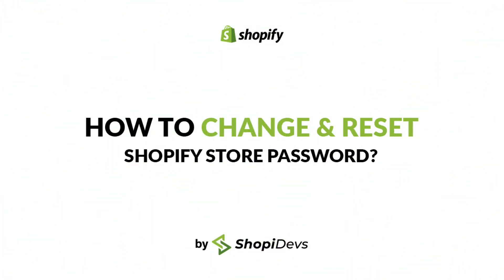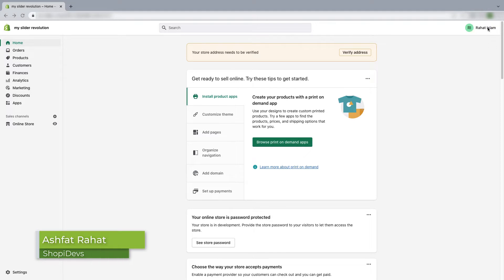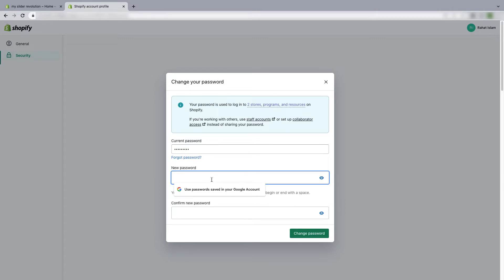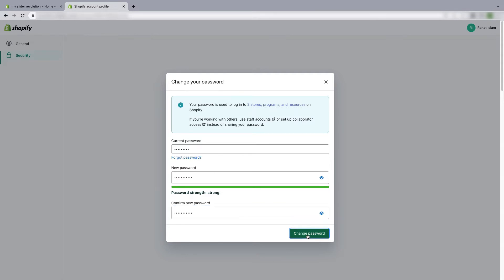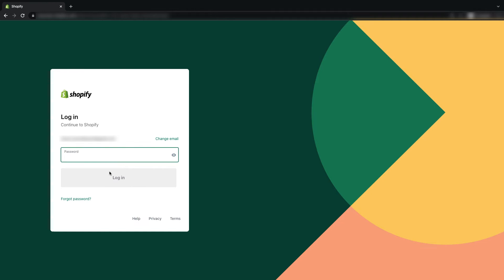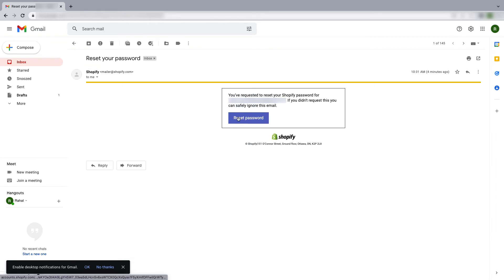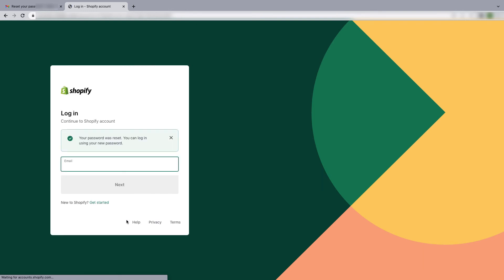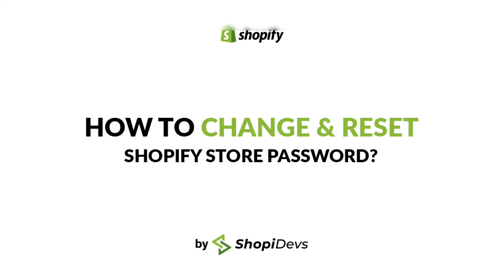How to Change and Reset Shopify Store Password | Shopify Tutorial for Beginners | ShopiDevs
In this tutorial, I will show you how to change and reset Shopify store password.

Chapters:
00:05 Introduction
00:36 How to change Shopify store password
02:09 How to reset Shopify store password

👉Create Image Slider, Video Slider, Slideshow, Product Slider, Pages, Section & more. Try Slider Revoution Free
👉Engage customers with the Interactive Gallery. Try Essential Grid Gallery free
👉Create Product Sliders, Carousel with Countdown timer on any page: Try EasyDisplay: Product Showcase Free